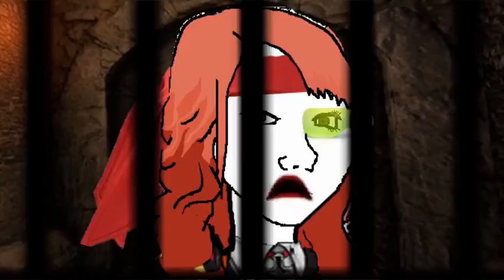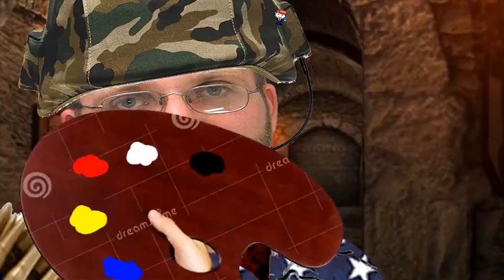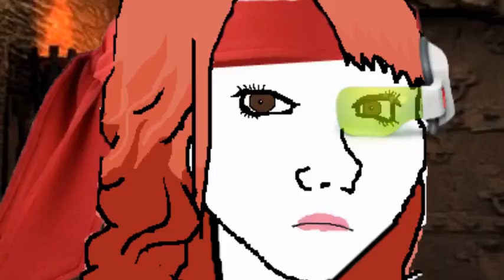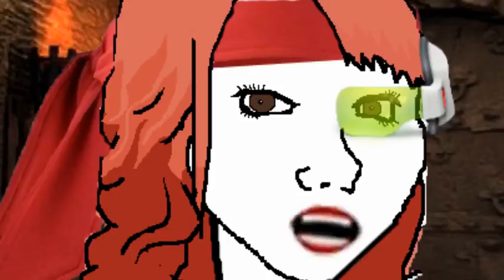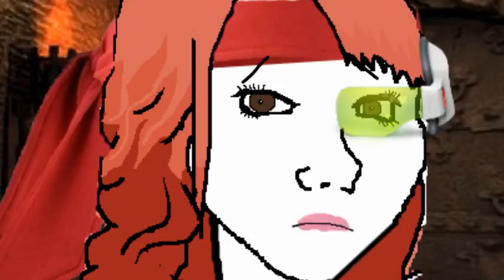True Diversity (Murdoch Murdoch Clip)